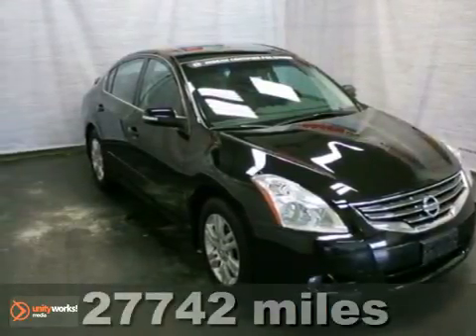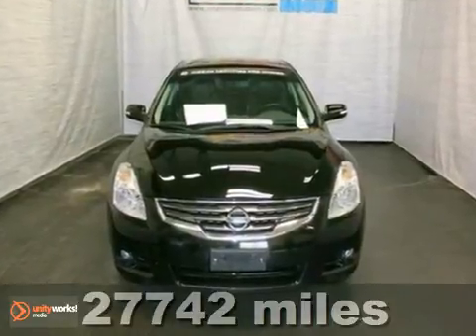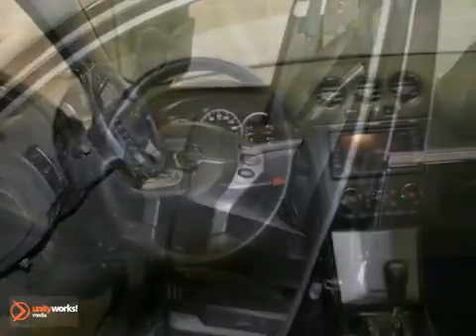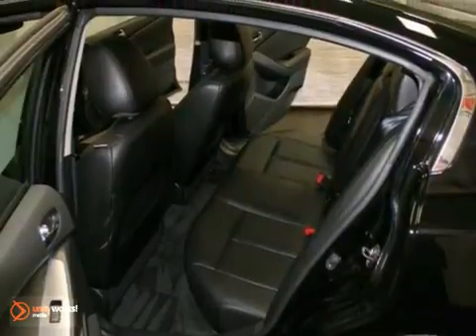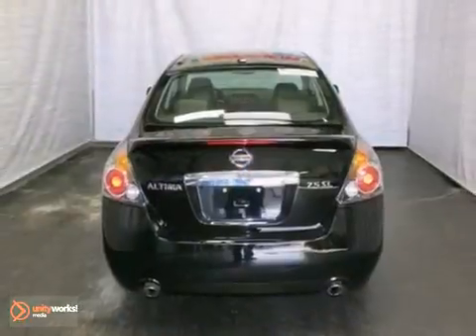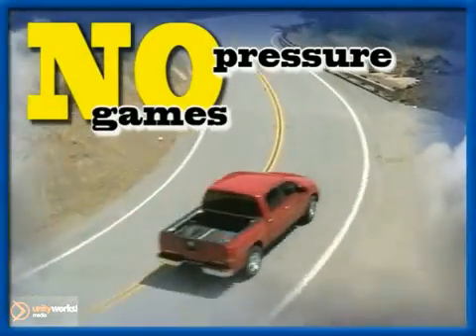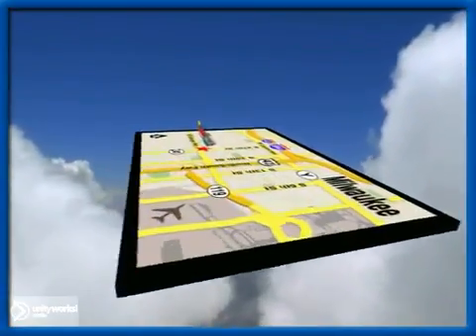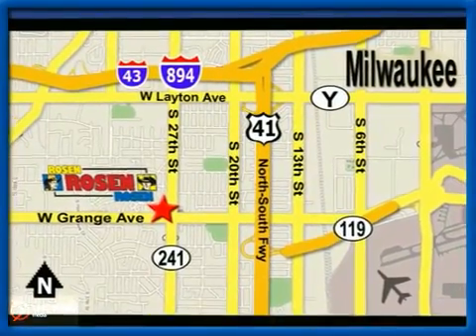2010 Nissan Altima 25693A in Milwaukee Waukesha, WI - SOLD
SOLD - If you are looking for real value on a great used car, Rosen Nissan Kia of Milwaukee invites you to call and make an appointment to view this 2010 Nissan Altima, stock# 25693A. We are conveniently located near Milwaukee Waukesha, WI and known for our great selection, reliability and quality. Call to take a look at this 2010 Nissan Altima today.

5505 South 27th street
Milwaukee Waukesha WI, 53221